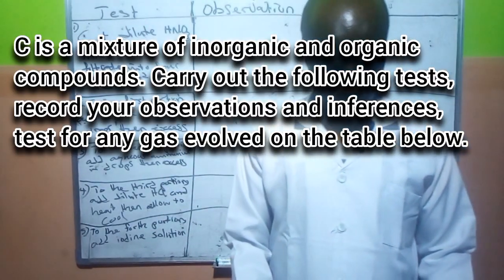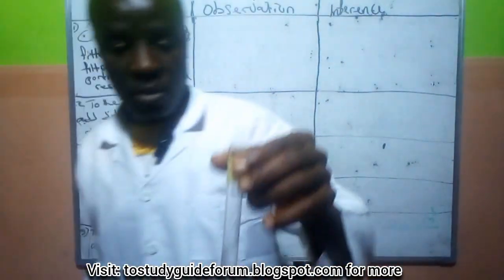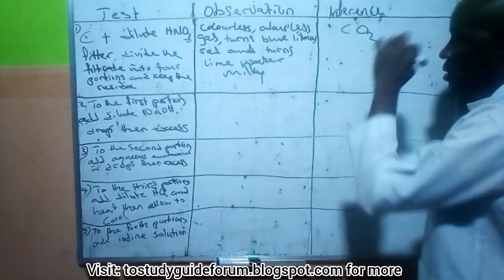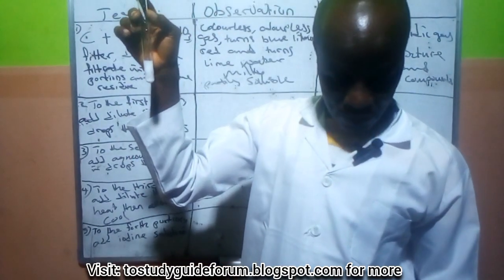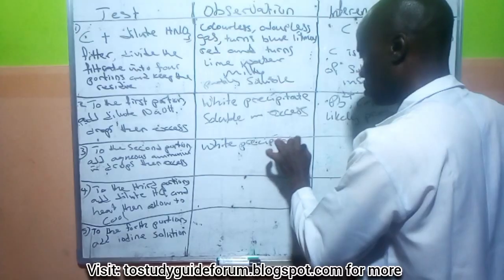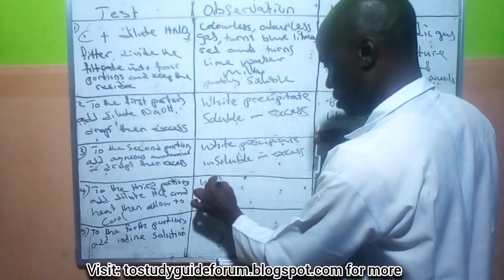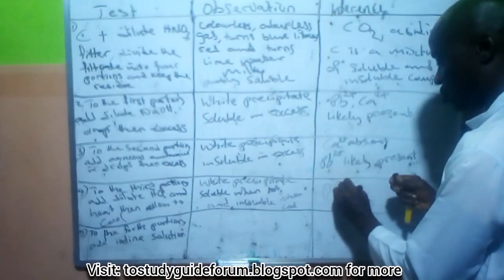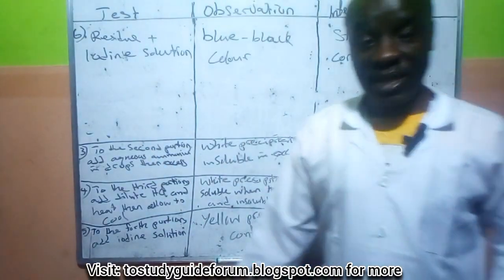How to Identify Lead & Starch in Practical Chemistry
In this step-by-step practical chemistry tutorial, we break down the complete qualitative analysis for Mixture C (a mixture of inorganic and organic substances: Lead(II) Carbonate and Starch).
Learn how to accurately test for evolved gases, record observations, write correct inferences, and identify confirmatory tests for both ions and organic compounds to maximize your exam score.
In this video, you will learn:
*   How to test and identify carbon(IV) oxide (CO2) gas using lime water and moist litmus paper
*   Dissolution, filtration, and division of filtrate into portions
*   Confirmatory testing for Lead (Pb2+) using dilute NaOH, aqueous ammonia (NH3), and dilute HCl (with heat and cooling)
*   The hidden confirmatory test for Pb2+ using iodine solution (potassium iodide) forming yellow PbI precipitate
*   Confirmatory test for starch in the residue using iodine solution
Timestamps
00:00 - Introduction & Analysis Question Overview (Mixture C)
01:45 - Reaction with Dilute Nitric Acid (HNO3) & Gas Evolution
04:30 - Testing Evolved Gas with Lime Water & Litmus Paper (CO2)
07:05 - Recording Observations & Inferences for Gas Test
08:53 - Filtration Procedure & Dividing Filtrate into 4 Portions
10:48 - Portion 1: Testing with Sodium Hydroxide (NaOH) in Drops & Excess
13:30 - Portion 2: Testing with Aqueous Ammonia (NH3) in Drops & Excess
15:37 - Portion 3: Reaction with Dilute HCl, Heating & Cooling
20:33 - Portion 4: Iodine Solution Reaction (Confirmatory Test for Pb2+)
24:24 - Residue Test: Identifying Starch with Iodine Solution
26:06 - Summary & Conclusion